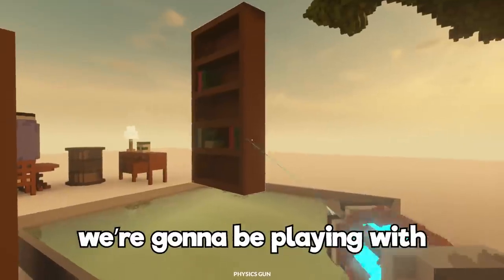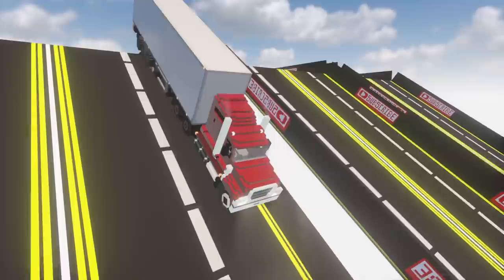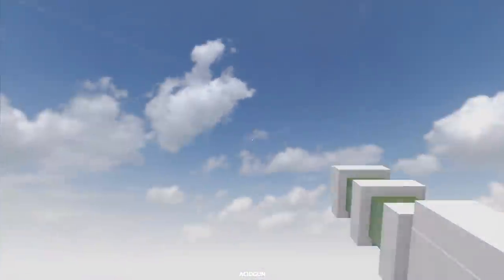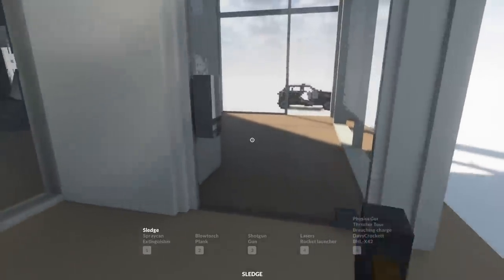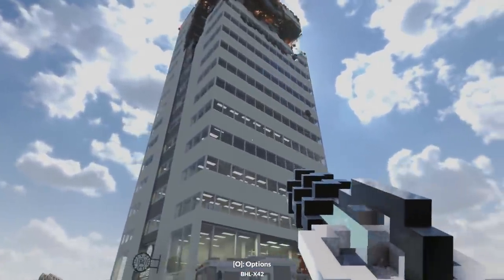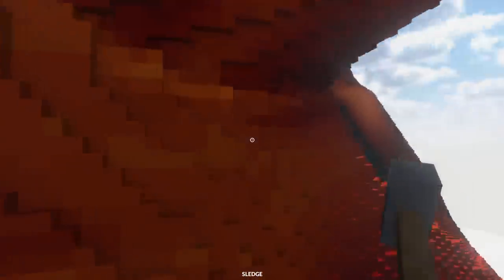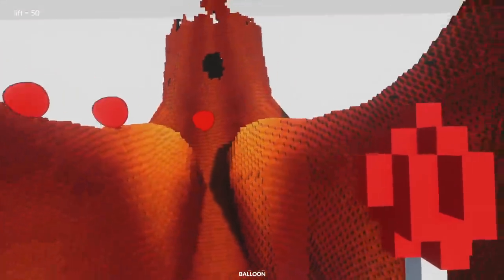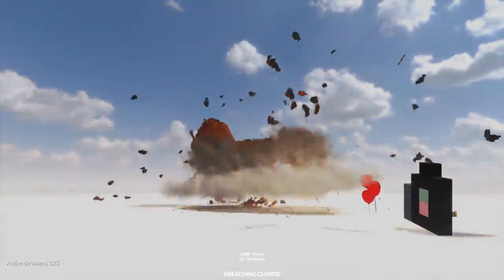Using the THANOS SNAP & ACID to Melt Charizard! ( Teardown Mods)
Using the THANOS SNAP & ACID to Melt Charizard! ( Teardown Mods) Today in Teardown we check out awesome mods with acid, maps, Thanos Snap, car jump maps.